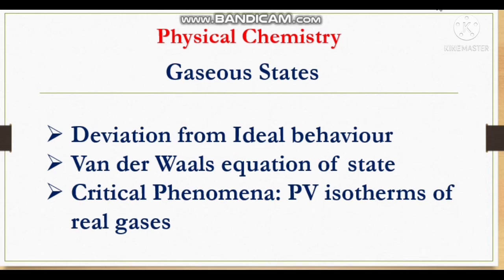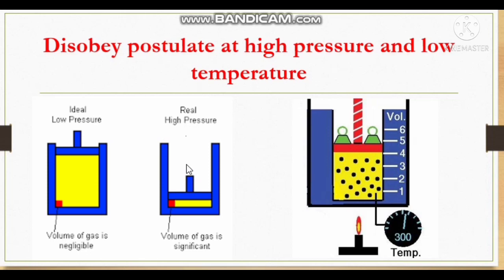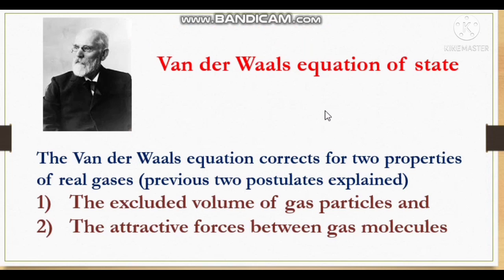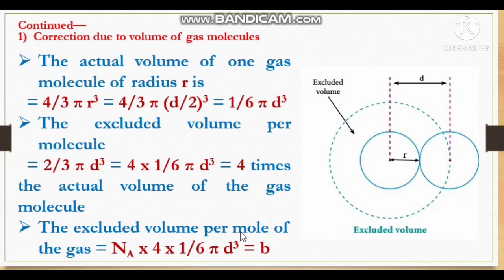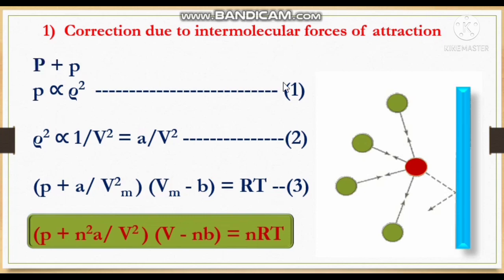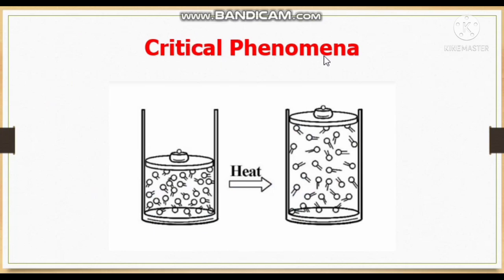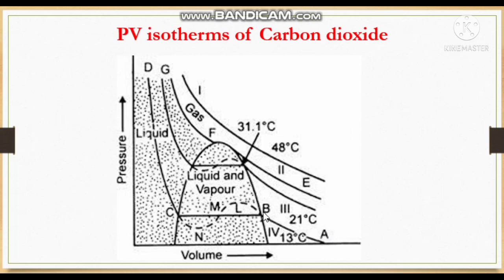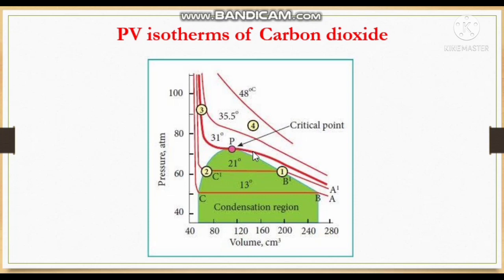Gaseous State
Basic Chemistry for all chemistry learners in easy language, especially for NEET & class 11, 12, B.Sc. M.Sc. NET & UPSC preparations